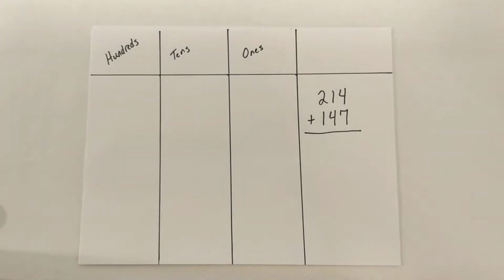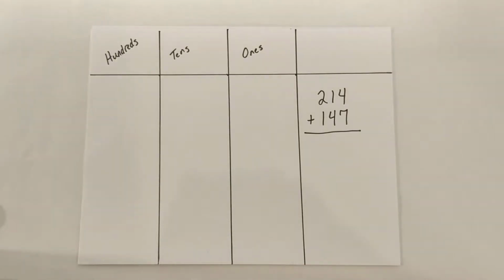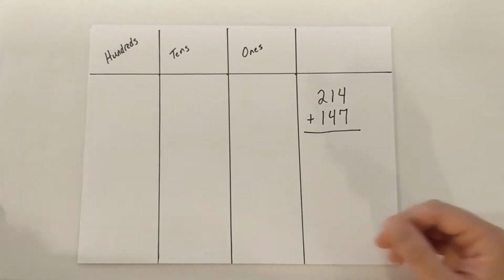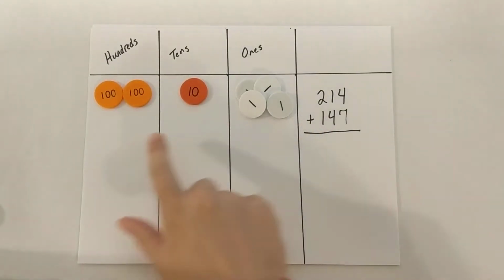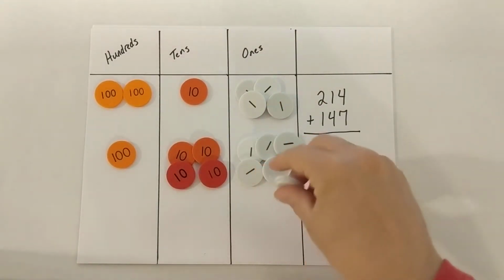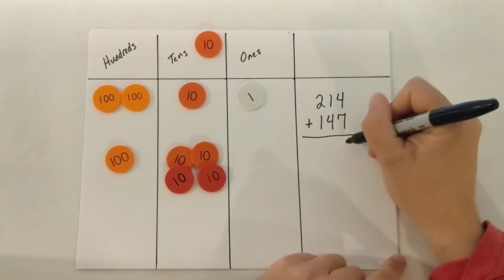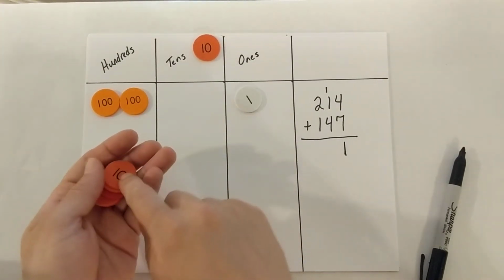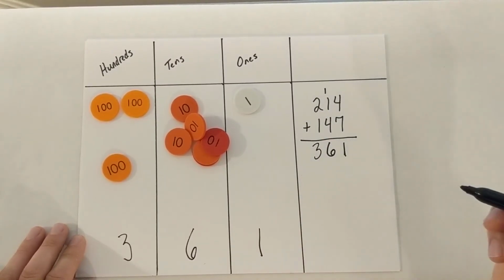G4 Add PlaceValueDisks